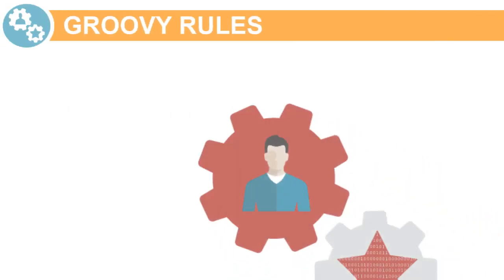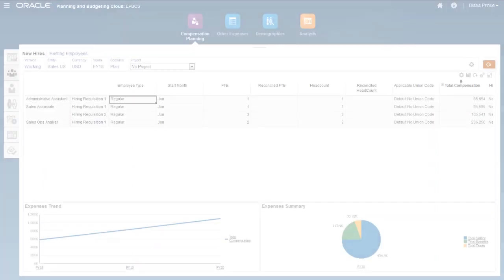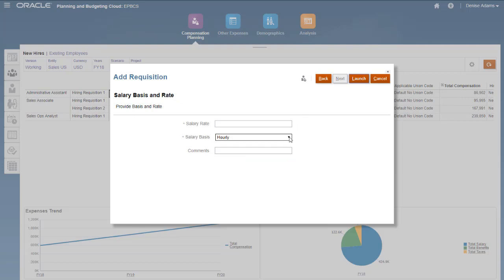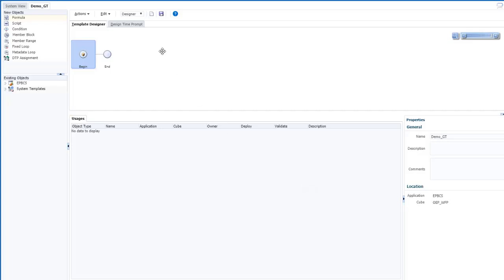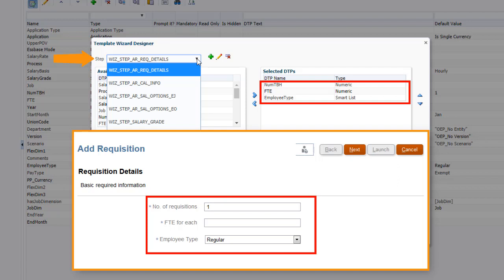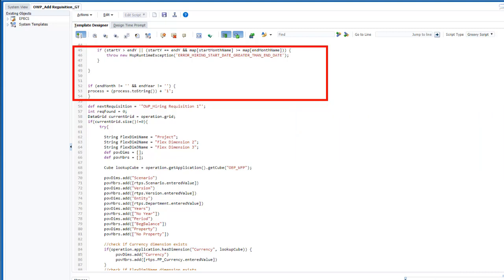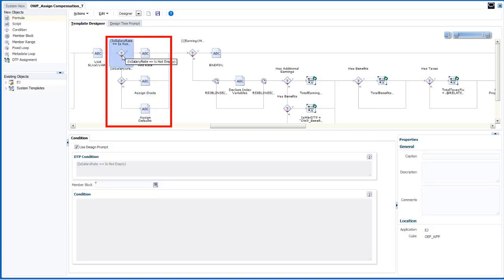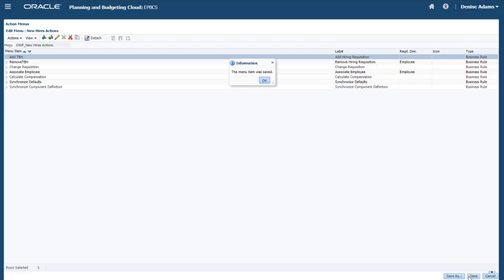Customizing Actions to Improve Performance Using Groovy Templates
In this tutorial, you learn best practices for using Groovy Script templates for actions and wizards.

Enterprise Planning and Budgeting Cloud is now Planning, a business process in EPM Cloud